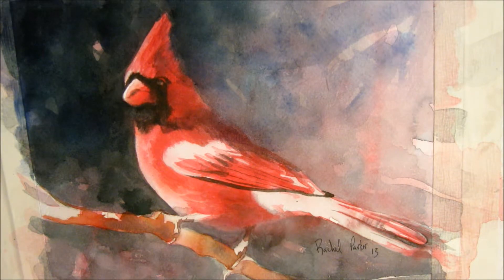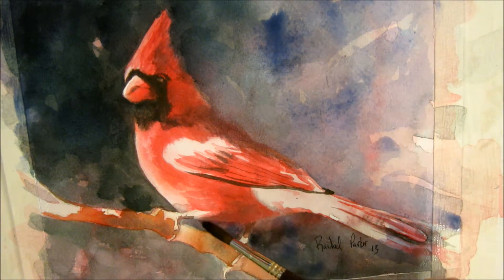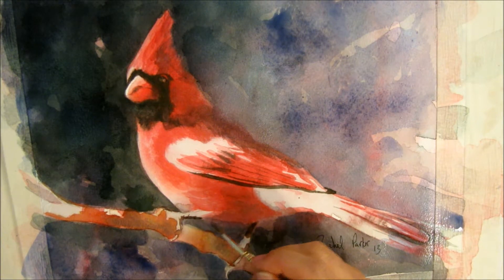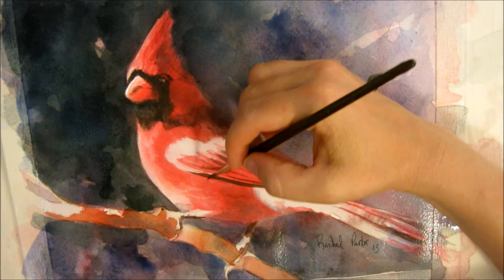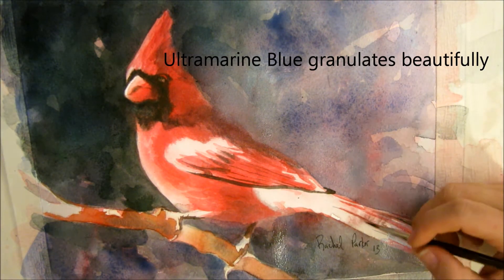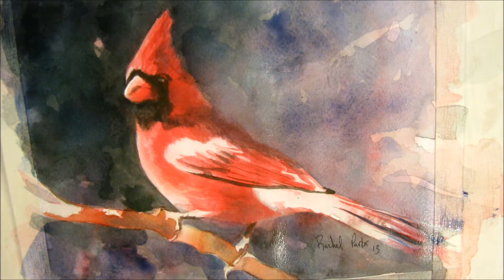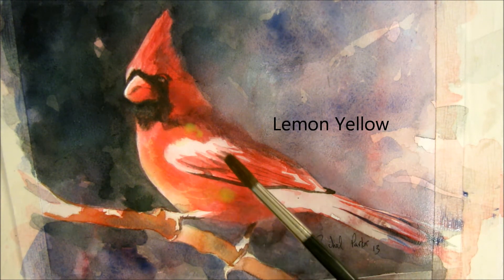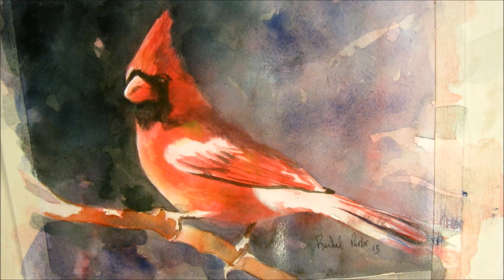Cardinal - Session 12 - Finishing Touches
In this video I continue my watercolor tutorial about how to paint a bird - namely a red bird.

Try it for free until the first of the month, when payments are collected.  You can cancel anytime, even before you pay anything!